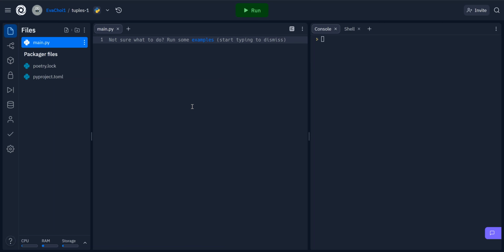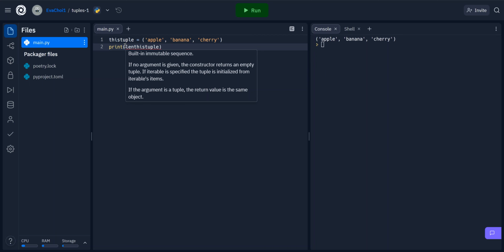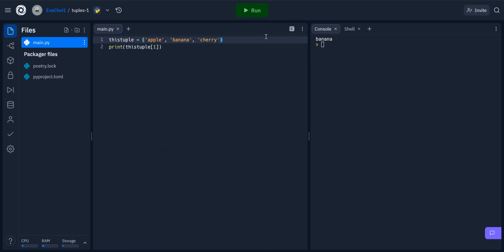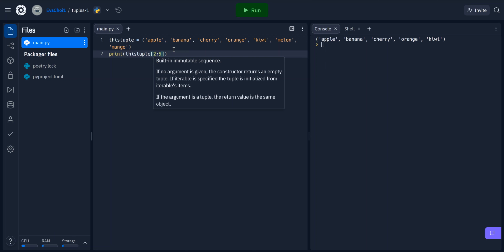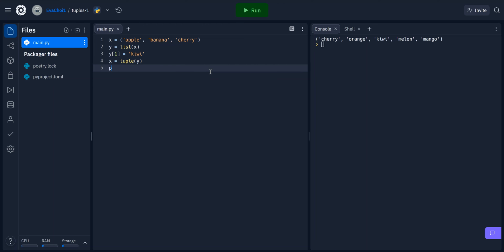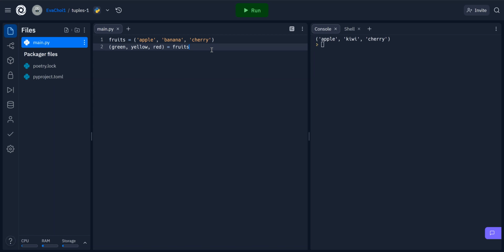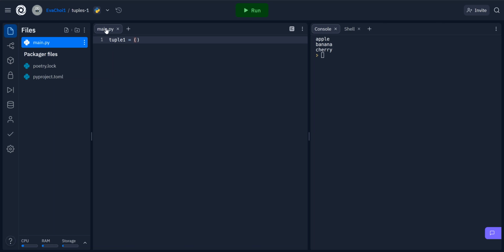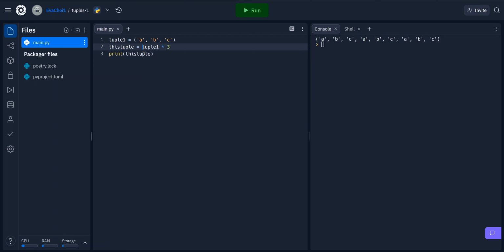11 Python Tuples || Python Basic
As these videos are made by our aspiring computer scientists that are in high school, we believe the videos are friendly and relatable. We hope that our website, voiceofcoding.com, will help a person who is in need of computer science resources.